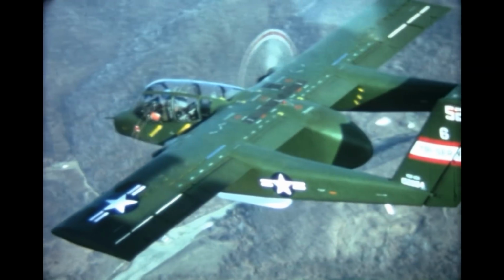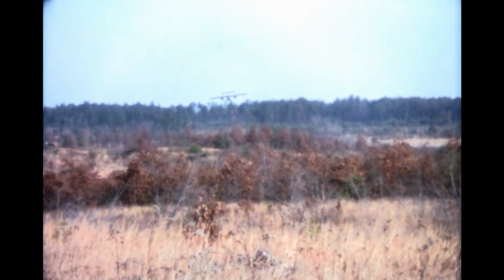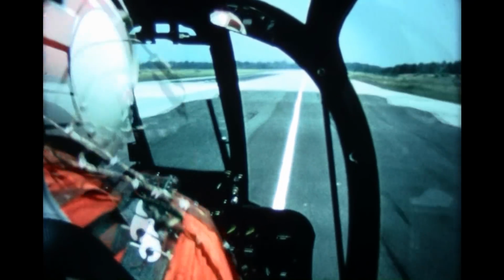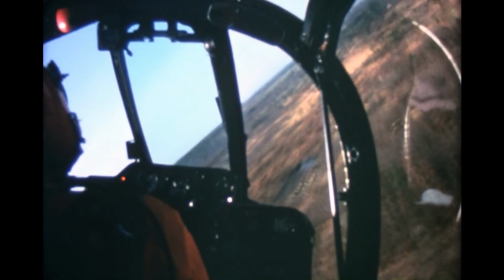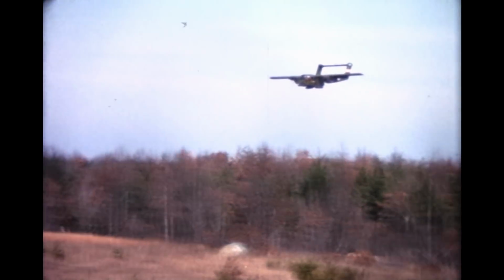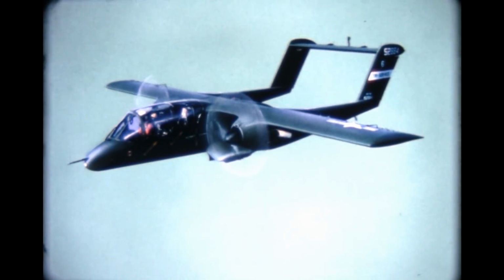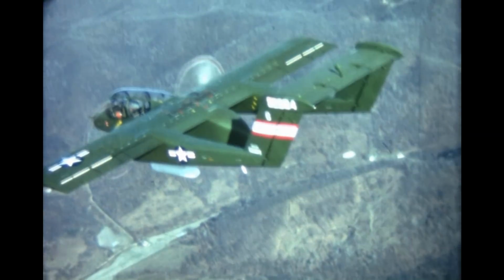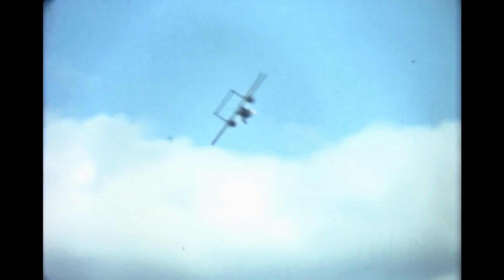OV-10A, "The BRONCO"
North American Aviation's OV-10 BRONCO in SEA.  16mm film provided by "IGOR".
Hi Def - play full-screen.